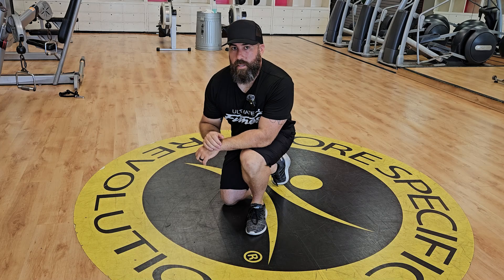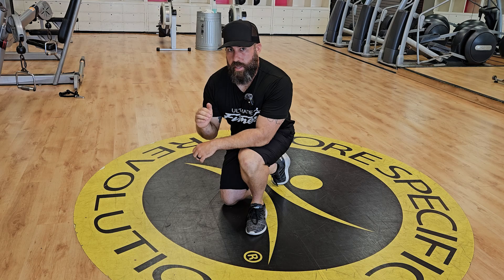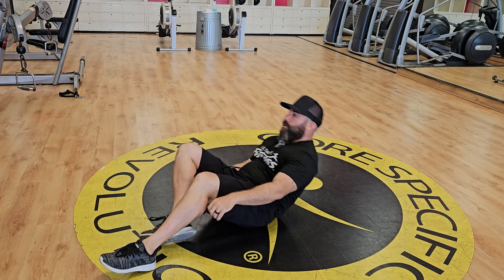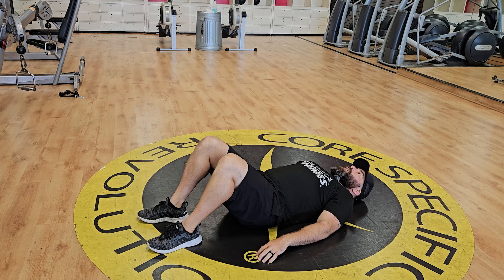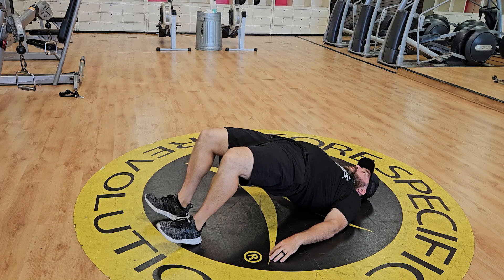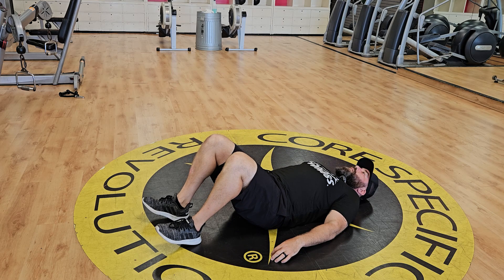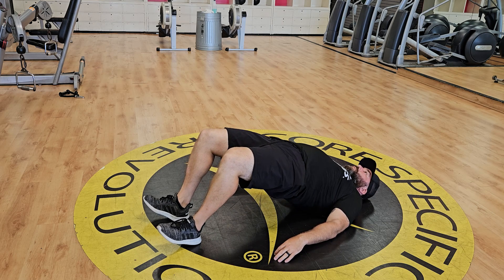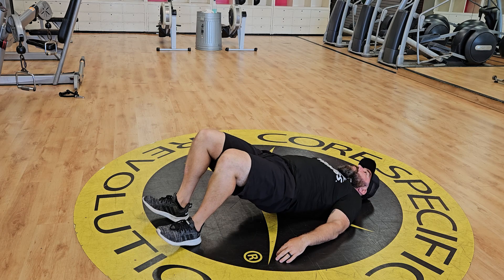Glute Bridge Bodyweight